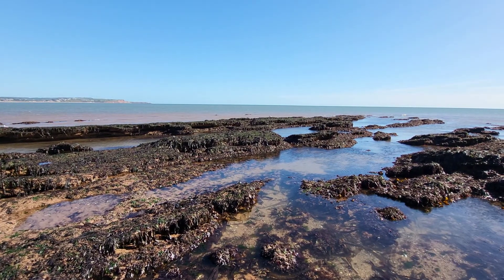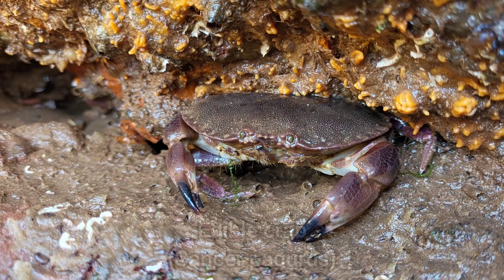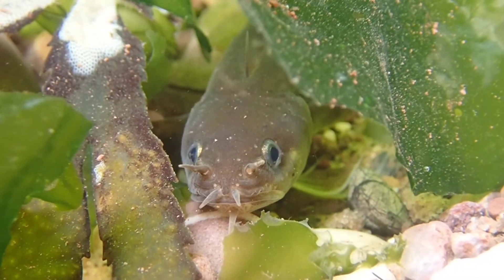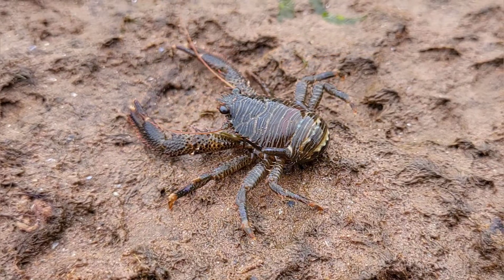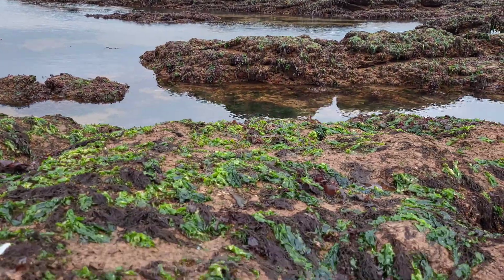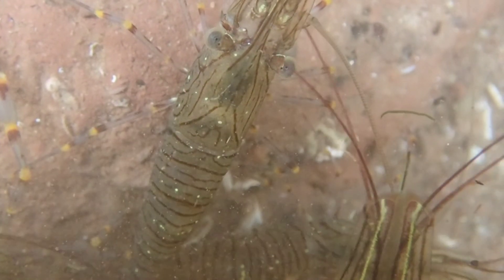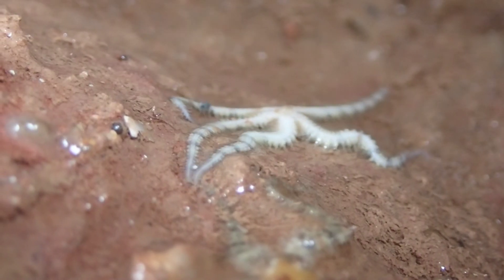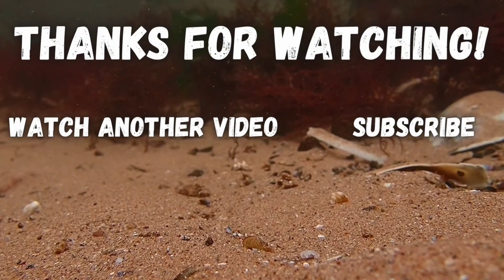ROCKPOOLING For Crabs, Fish and RARE Sea Creatures in Tidal Pools!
Hey guys and welcome back to the channel and to another rockpooling video, where today I end up finding loads of different species, including fish, crabs and even a squat lobster. If you go onto enjoy this video, please leave a like, and if you’re interested in learning all about UK marine life like the species in this video, then make sure you subscribe to see more interesting and educational content like this on my channel in the future. But for now, let me show you what I found in these amazing rockpools! My rockpooling videos include loads of amazing sea creatures, so make sure you watch until the end of the rockpooling video to see the new species and everything else I found. I search through the various rockpools to see what amazing sea creatures I can find! The rockpools certainly don't disappoint, as I end up finding loads of different species!

Chapters:
00:00 Intro
00:38 Long-spined sea scorpion
01:15 Turning over rocks...
01:41 Bristly crab
02:01 Edible crab
02:28 Honeycomb worm reefs
03:00 Toothed topshell
03:10 Pacific oyster
03:20 Slipper limpet
03:33 Five-bearded rockling
03:50 Shanny/Common blenny
04:00 Parasitic anemone
04:36 Strawberry anemone
04:53 Beadlet anemone
05:16 Cormorant
05:32 Herring gull
05:42 Olive squat lobster
06:54 Serrated wrack
07:15 Sea lettuce
07:26 Sea sponges
07:49 Common hermit crab
08:45 Common prawn
09:10 Prawns and Netted dog whelks feeding on dead fish
09:50 Snakelocks anemone
10:15 Coral weed
10:25 Encrusting coralline algae
10:35 Green sea urchin
10:45 Common brittlestar
11:04 Broad-clawed porcelain crab
11:26 Blue mussel
11:53 Outro